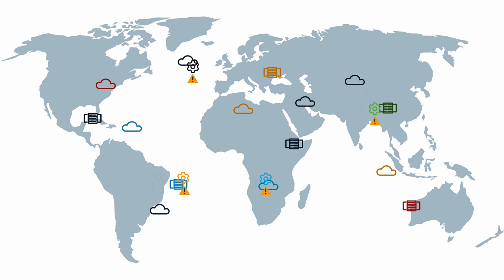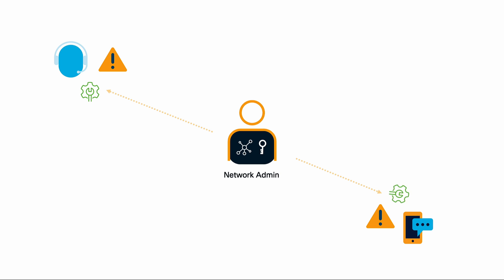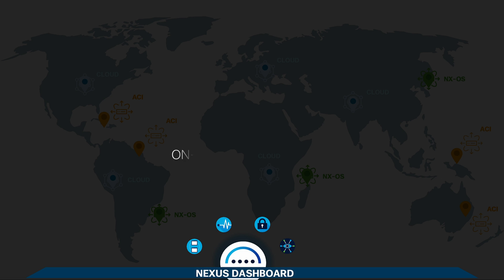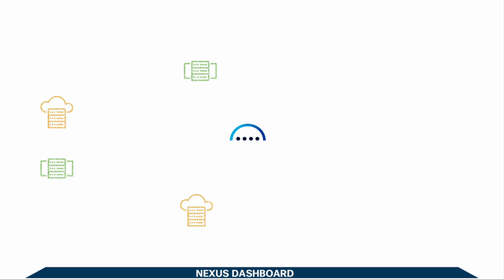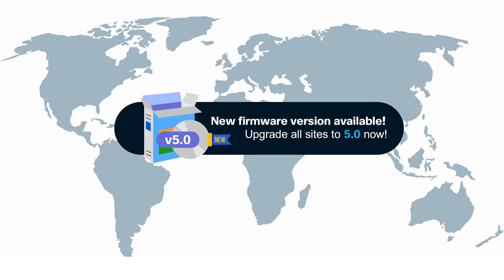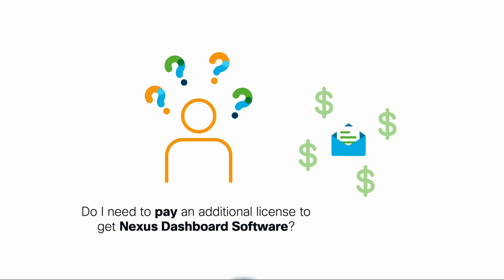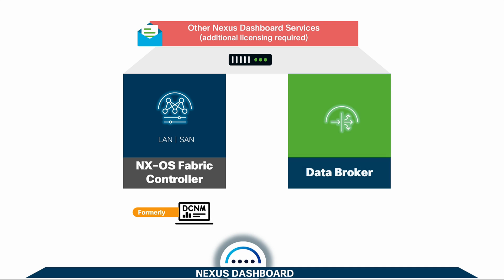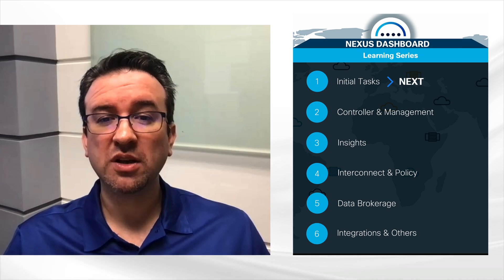Module 1 Episode 1: Nexus Dashboard Series Intro - What Is Nexus Dashboard And Its Use-Cases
In this new series intro, Max Alvarado (Technical Solutions Architect, Cisco) and Carlos Campos Torres (Principal Architect, Cisco) describe what Nexus Dashboard is, how it centralizes operations for ACI, NX-OS and Cloud Networks, and  some of its use-cases, such as Multi-Site and Multi-Cloud interconnect, policy centralization and faster time to resolution with smart analytics and insights amongst others.

We will go through some of the basics and tools you need to know (such as the sizing tool and compatibility matrix) so that we can start with the installation on the next chapter